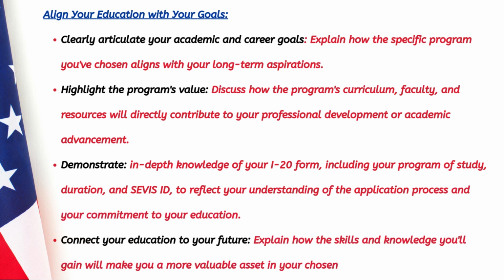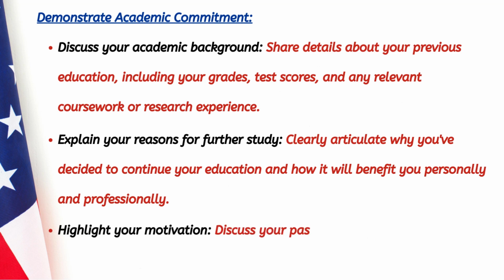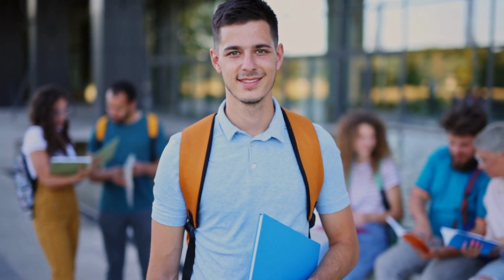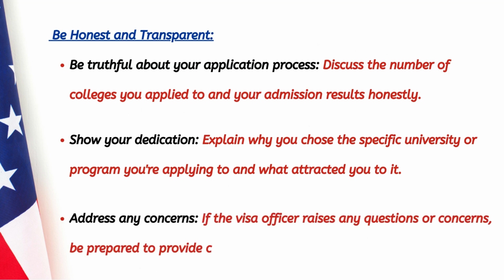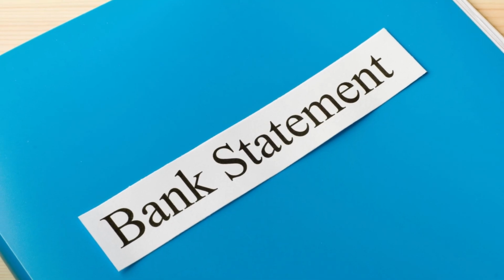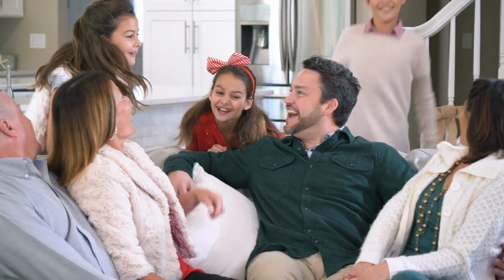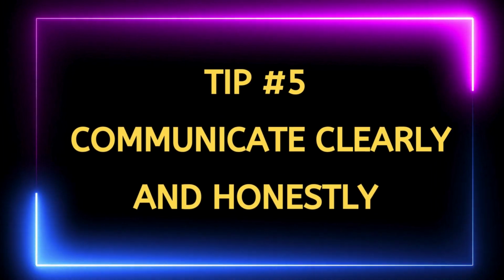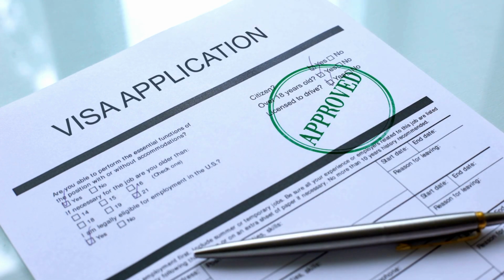Attention: 5 Tips for CRUSHING Your F1 Visa Interview! usa I usvisa I students f1visa 👩‍🎓🔥🗽Vid60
Are you preparing for your F1 Visa interview? In this video, we share 5 essential tips to help you CRUSH your interview and secure your student visa with confidence! From understanding the interview process to mastering your responses, we cover everything you need to know to impress the consular officer. Whether you're applying to study in the United States or approaching your interview and looking to enhance your chances, these actionable tips will guide you through the complexities of the F1 Visa application.
Don't miss out on this valuable information that could make all the difference in your journey to studying abroad!

If you have any questions, drop them in the comments below—we're here to help!